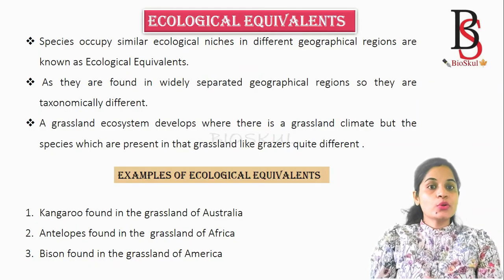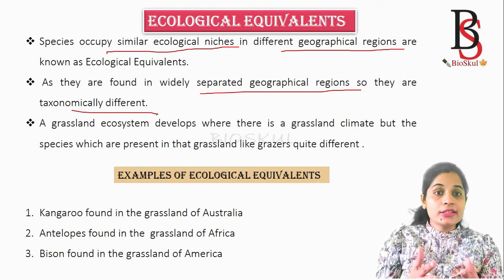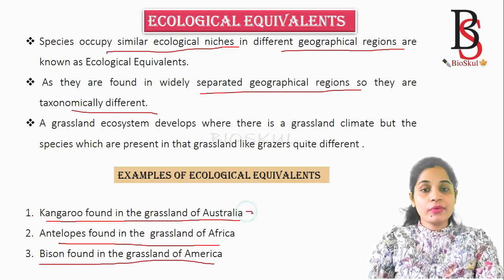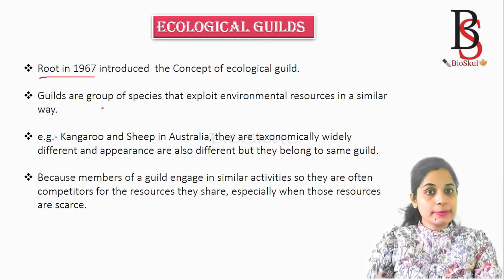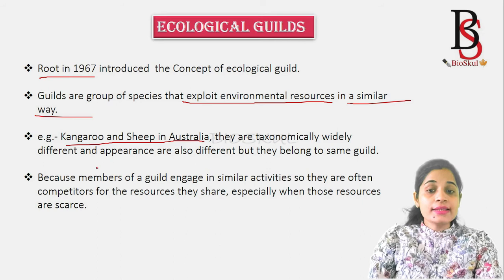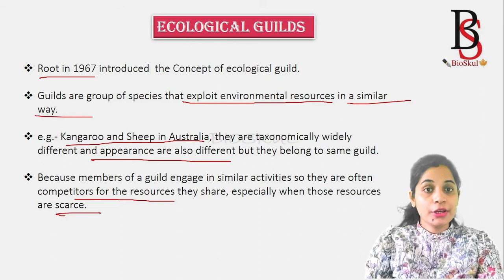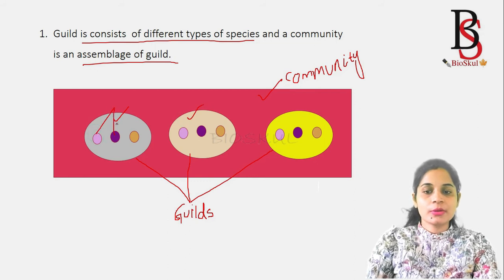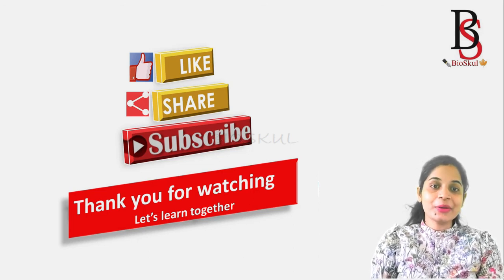Ecological Equivalents and Ecological Guilds/ECOLOGY/Dr Gayatri Acharya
This video is about  Ecological Equivalents and Ecological guilds with suitable examples.